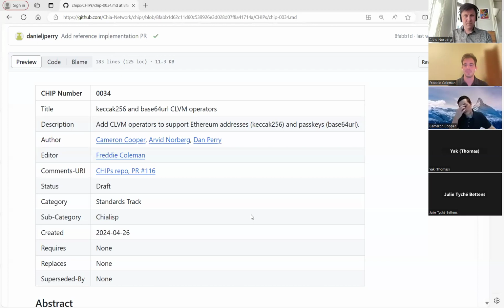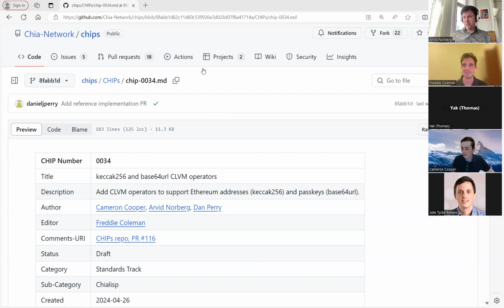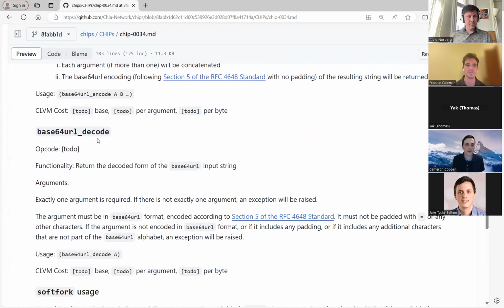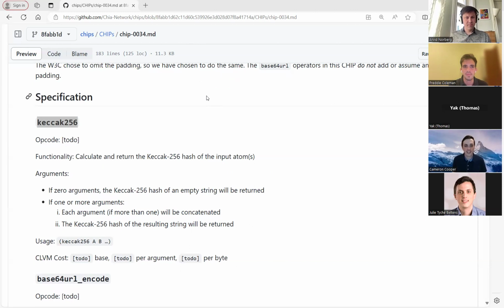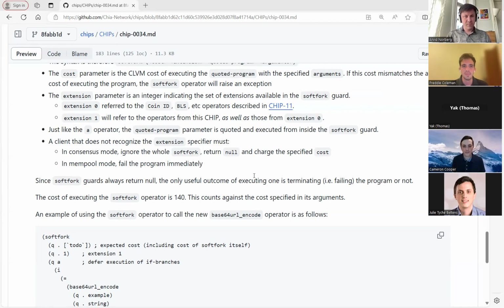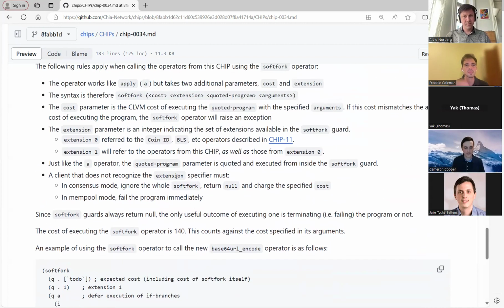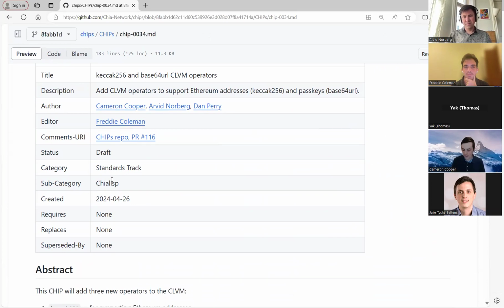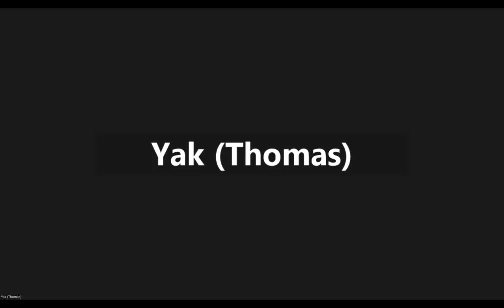CHIP-34 Discussion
This is our discussion of CHIP-34, which adds new CLVM operators to support keccak (for Ethereum addresses) and base64url encoding and decoding (for passkeys).

The CHIP is currently in Review, and we expect to get it finalized soon. Please leave your reviews an other feedback on GitHub: